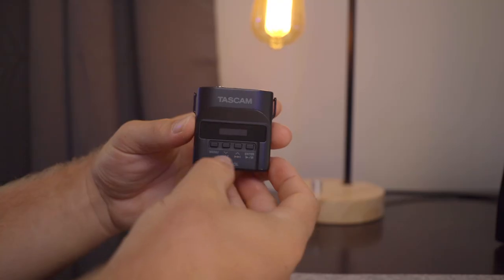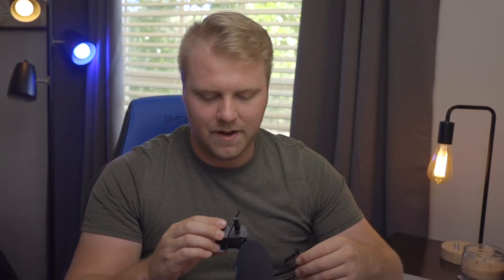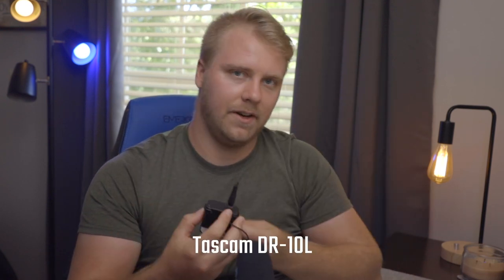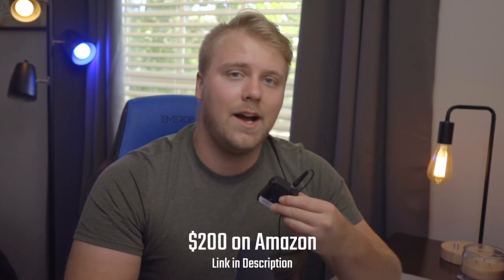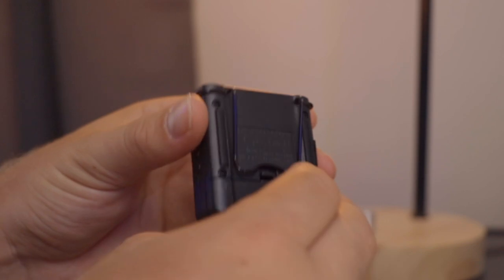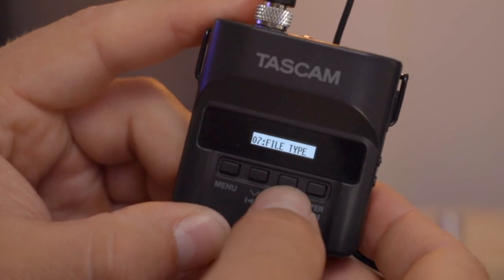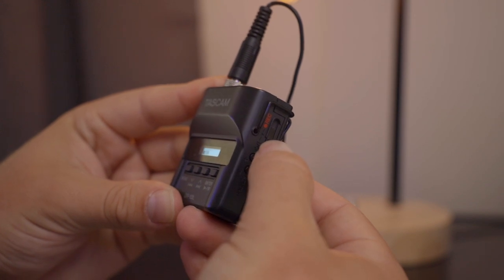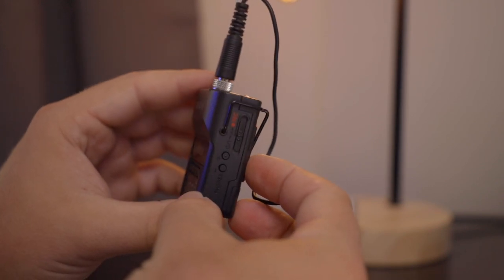Every Filmmaker Needs THIS! Tascam DR-10L Mic Review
Thanks for stopping by and watching my video on my favorite budget mic that I use all the time! I hope you guys found some value in this!

MY 2022 GEAR:
Canon EOS R
Canon EF 50mm Lens
Helios 44-2 58mm Vintage lens
Tiffen Pro-Mist filter
50mm Lens ND Filter
Canon EF 75-300mm Lens
75-300mm Lens ND Filter
Canon EF 24-105mm Lens
Memory Card
Dual Canon Battery Charger
DJI Mavic 2 Pro Drone
Rode VideoMic Pro
Tascam Lav Mic
Ronin S2
Neewer Tripod
Neewer Video Light
Neewer LED Panels
External hard drives I use:
Seagate 2TB Drive
Super fun little label maker: